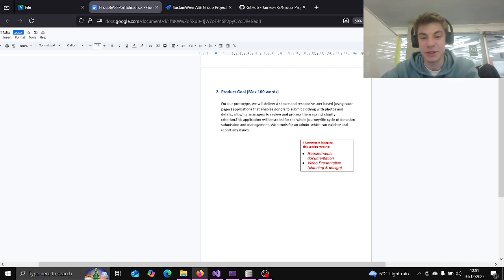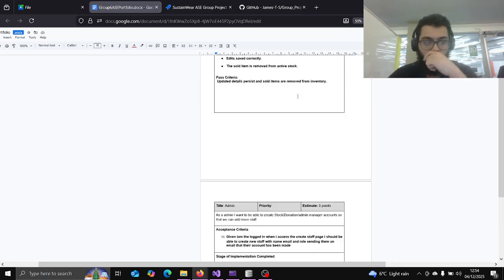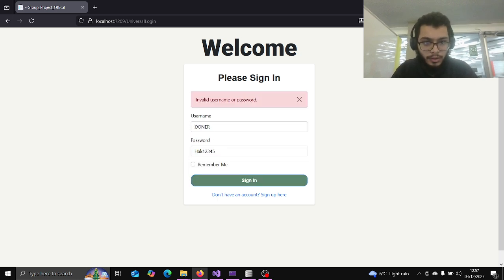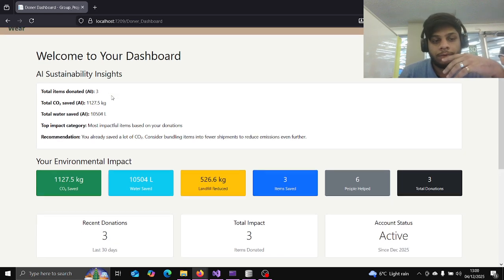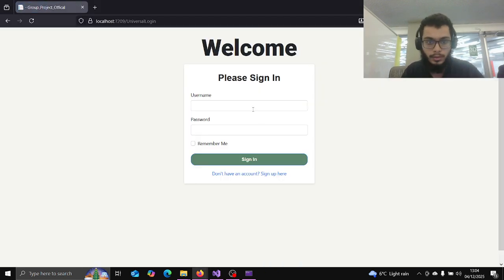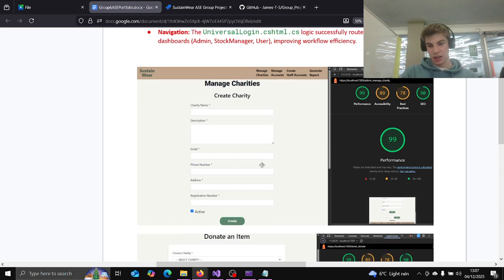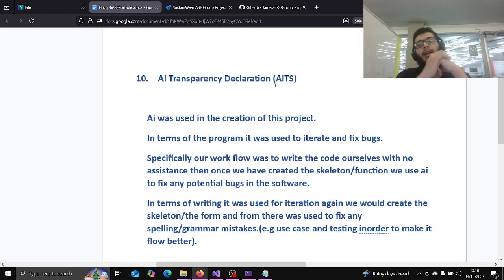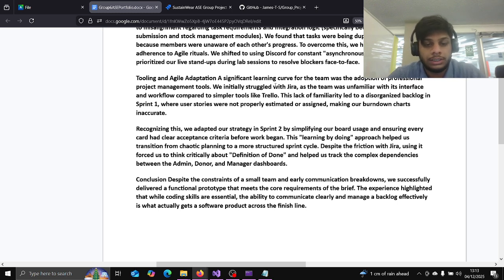Group Project Video group 6 Feat Hakeem, basil and James